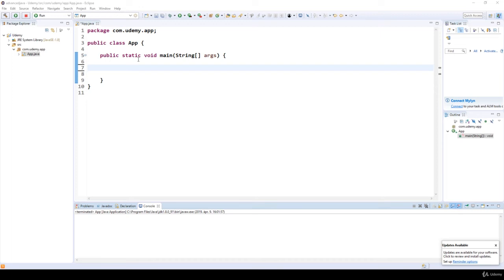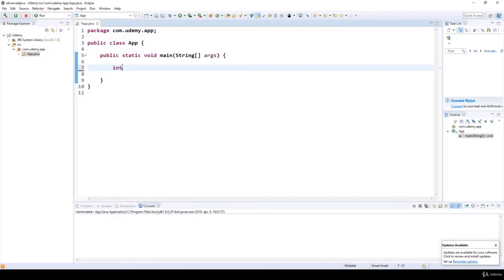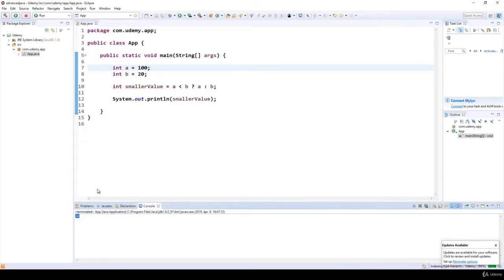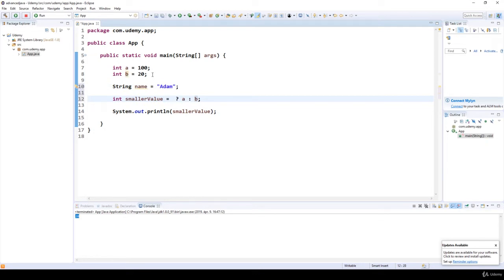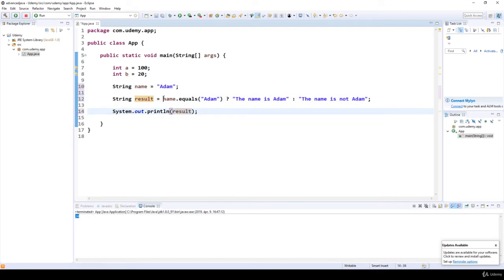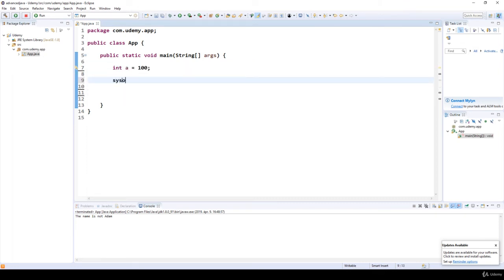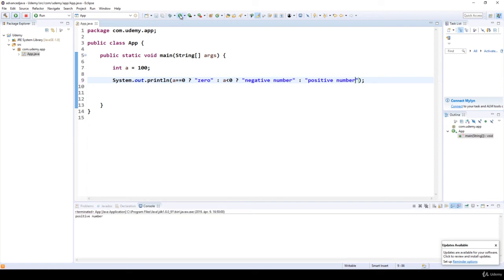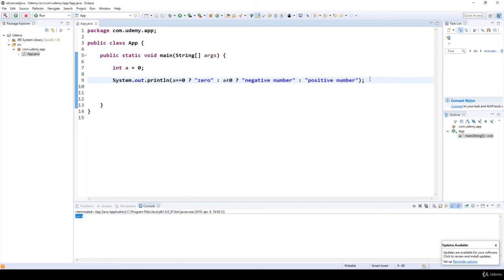3# Ternary operators | Java Programming: Step by Step from A to Z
-Curriculum:

-operators

-wrapper classes

-garbage collection

-Strings

-enums

-generics

-collections

-exceptions

-serialization

-lambda expressions

-streams

-multithreading

-design patterns

Internet connection
-Who this course is for: